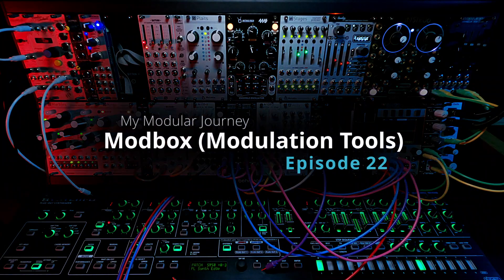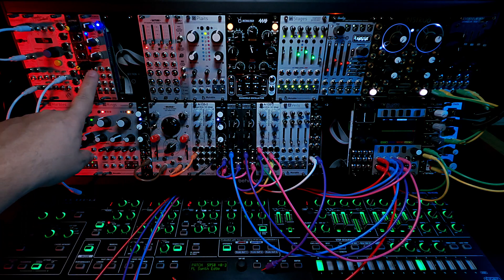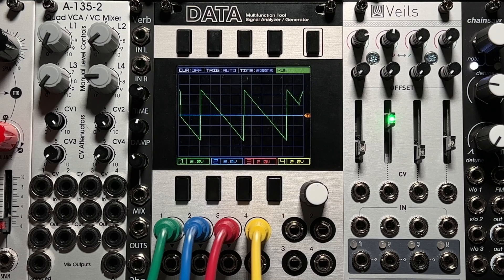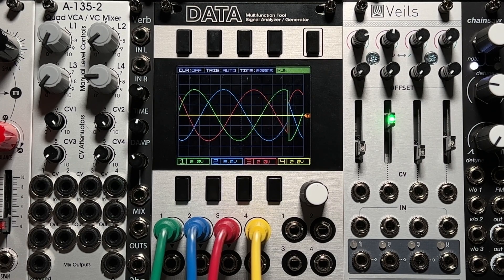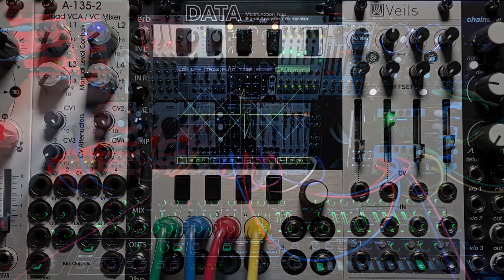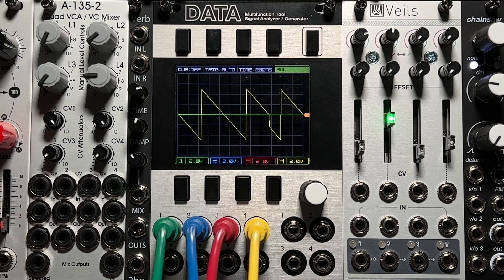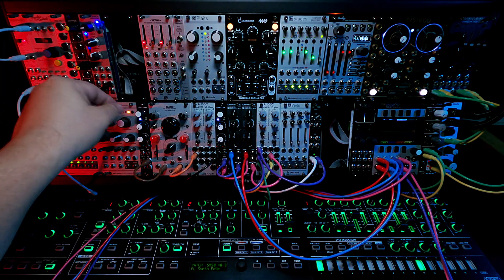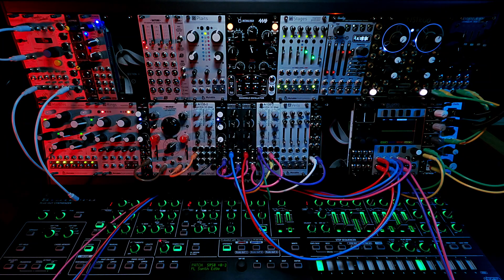My Modular Journey - Season 1: Episode 22 (Modbox)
The WMD/SSF Modbox was a modulation utility added to my wish list early on in my research due to the interesting way it generated LFOs (3-phase) and it's Skew and Noise capabilities. From what I can tell, it is no longer manufactured (?) so when it popped up on Reverb, I dove on it (used). Got a great deal, and it was in excellent shape.

Timeline:
00:00 Intro
01:06 LFO Shapes / 3-phase
02:45 Sound Check - 2 phase modulation of filters
03:46 Skew LFO
05:33 Sample & Hold
05:17 White Noise
05:47 Outro

Specs:
- 6hp @ $199
- Two independent, clock syncable LFOs
- Sample and hold circuit
- White noise generator
- Three phase LFO with 3 shapes and independent outputs for 0, 120, and 240 degrees out of phase.
- Skewable LFO with three wave shapes controllable with knob or CV